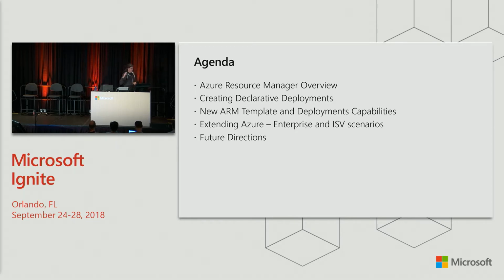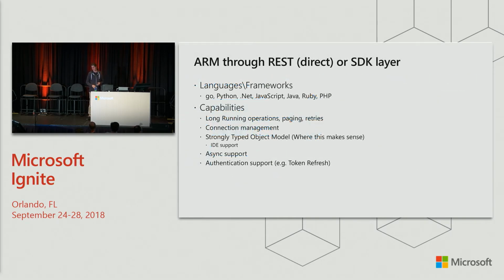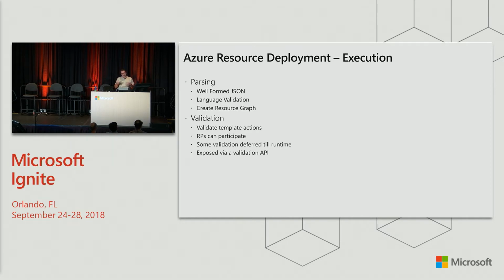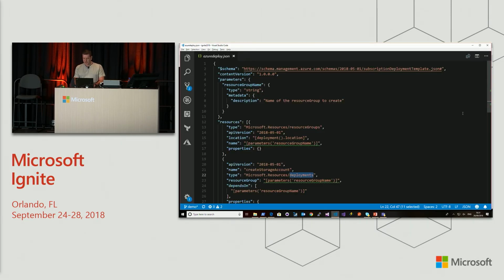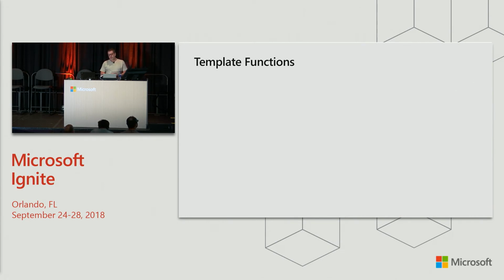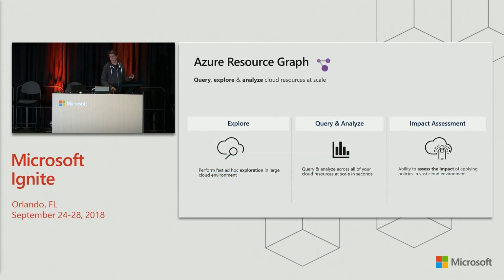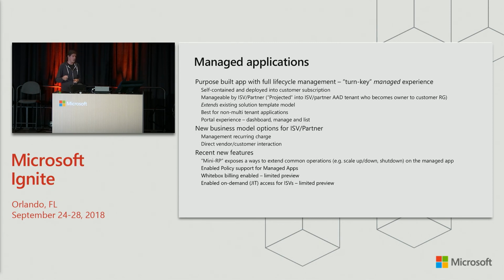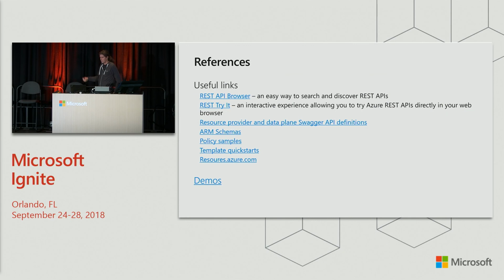Make production deployments safe and repeatable using declarative infrastructure and - BRK2195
Learn the best practices of using Azure Resource Manager (ARM) to optimize application deployment and ensure compliance across your infrastructure. ARM enables you to deploy apps repeatedly and resources are deployed consistently. You define the infrastructure and dependencies for your app in a single flexible declarative template to be used in all environments (test, staging, or production). We look at ways to create, share, and publish ARM templates and Azure Managed Applications. Azure Managed Applications build upon ARM templates to enable managed service providers (MSPs), independent software vendors (ISVs), and corporate IT to deliver turnkey solutions through the Azure Marketplace or Service Catalog.